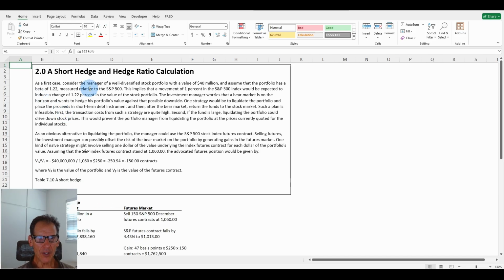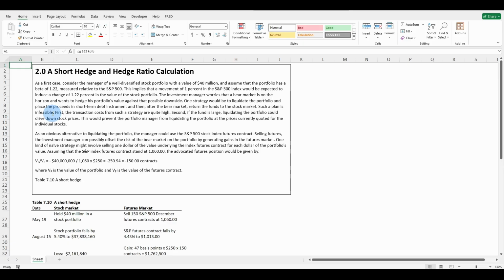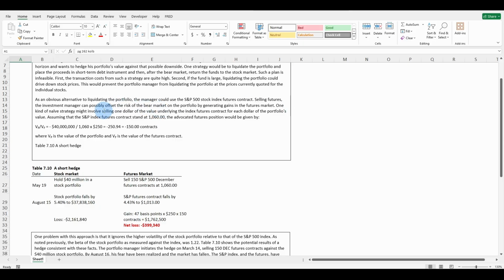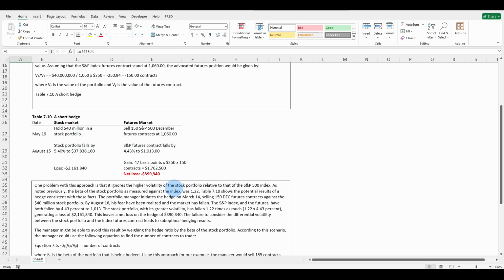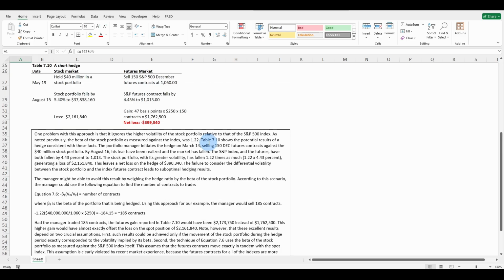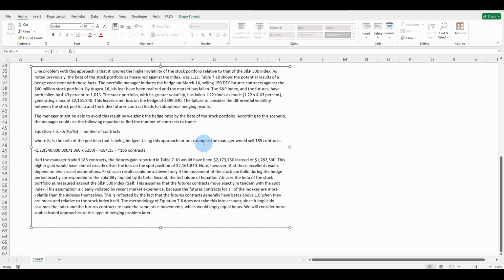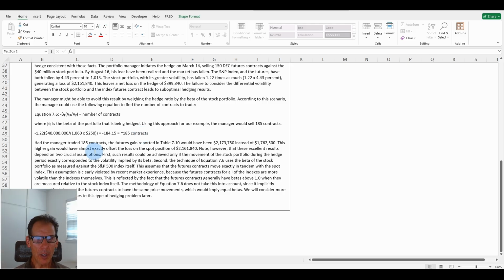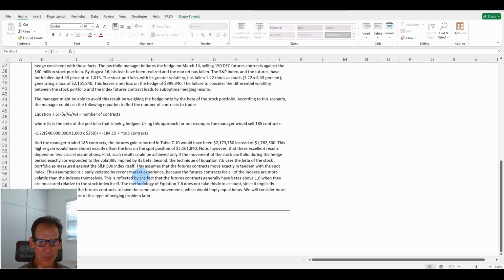Why Selling Your Portfolio Isn't Always The Smartest Move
Want to protect your portfolio without triggering massive transaction costs? Discover how stock index futures can help you hedge smarter—especially when markets turn bearish.

This video looks into the use of stock index futures for risk management, focusing on short hedging tactics and hedge ratio calculations.

It begins by illustrating the impracticality of liquidating a portfolio to mitigate market risks due to high transaction costs and potential market impact. Instead, it advocates for using S&P 500 stock index futures contracts as an alternative hedging tool.

Using examples and calculations, it demonstrates how to establish short hedge positions to offset potential losses in a portfolio during a bear market.

However, it also highlights the limitations of simplistic hedging tactics that ignore the differential volatility between the portfolio and the index futures contract, proposing more sophisticated approaches for optimal risk mitigation.